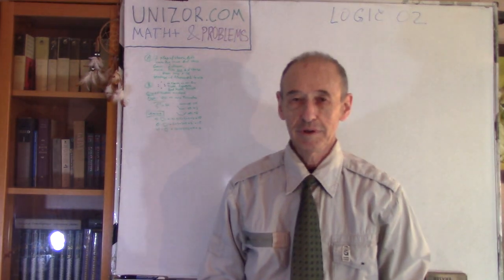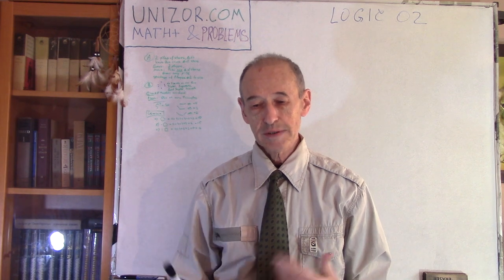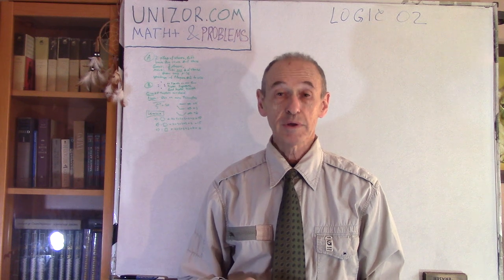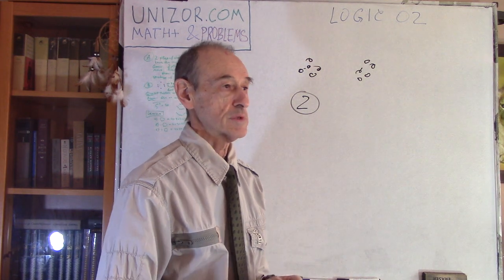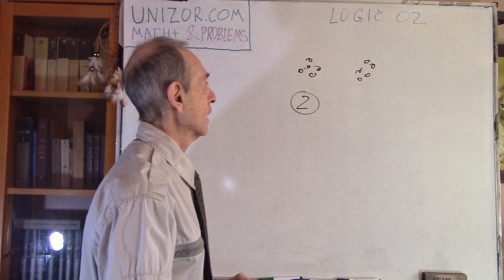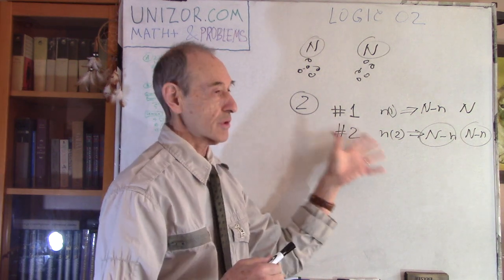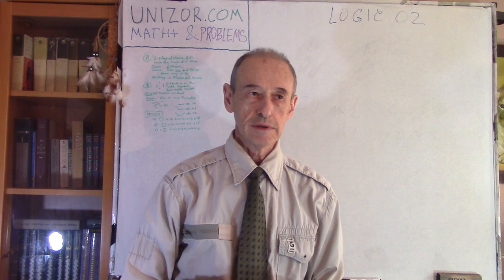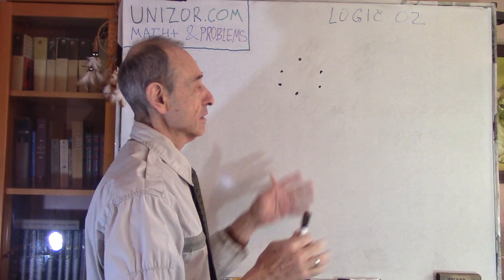Logic+ 02: UNIZOR.COM - Math+ & Problems - Logic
Read full text of notes for this lecture on UNIZOR.COM - Math+ & Problems - Logic - Logic 02

Logic+ 02

Problem A

The game starts with two sets of stones and two players.
At each turn a player can take any number of stones but only from one of the sets.
The winner is the player who takes the last stones.

The player who should start the game can yield this right of the first move to his opponent. After that to take some stones on each move is the rule.

What is the winning strategy for a person who starts the game?

Problem B

There is a set of six points, no three points of this set lie on a straight line.
Let's try to connect some points with segments in such a way that in any group of three points there would be a pair of points connected by a segment.
Prove that, no matter how we try to accomplish this task, there would inevitably be some group of three points connected between themselves by three segments forming a triangle.